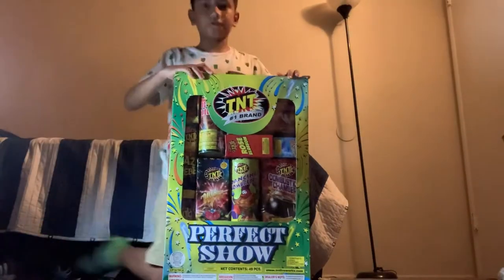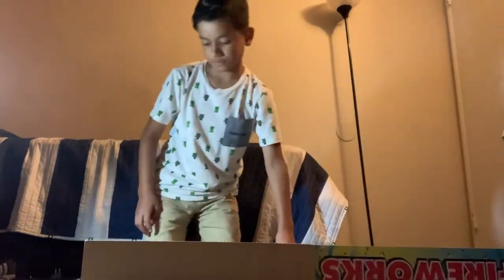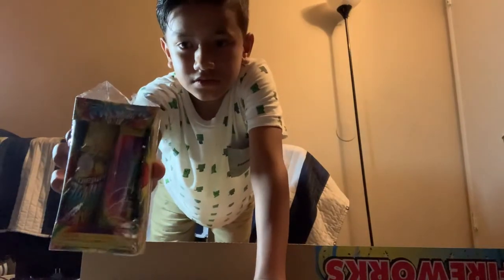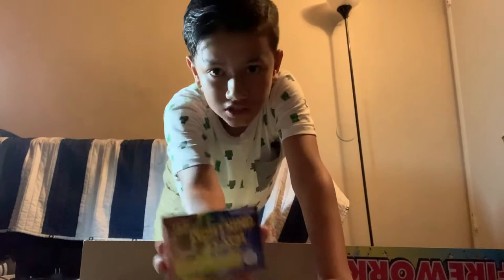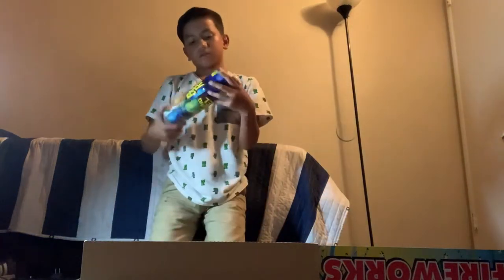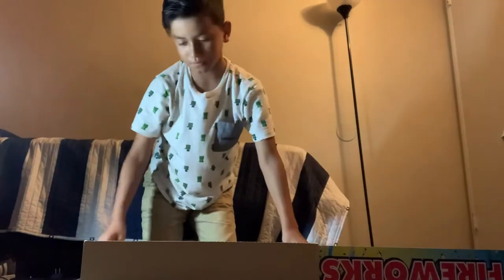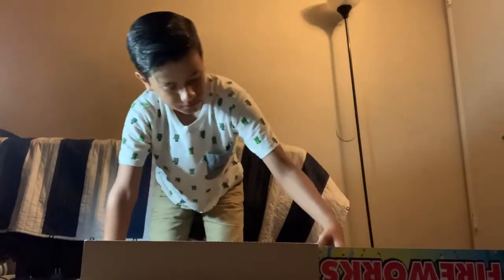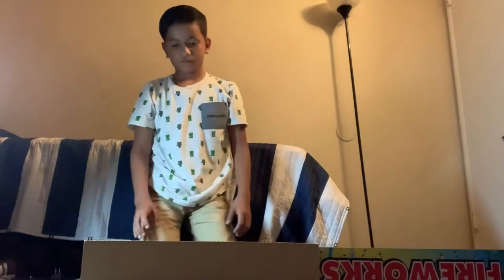Tnt perfect show unboxing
I was unboxing the tnt perfect show